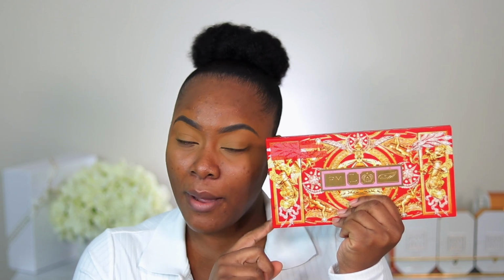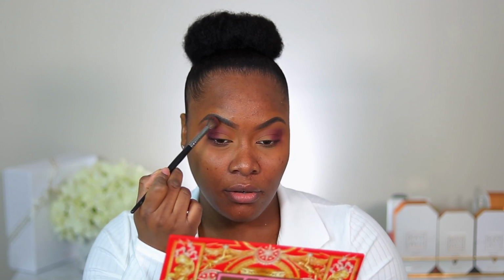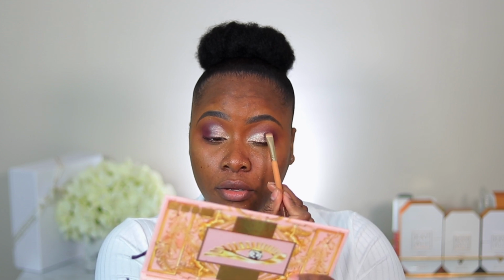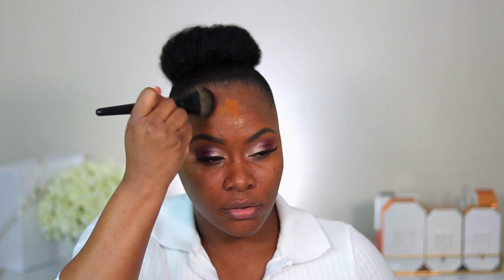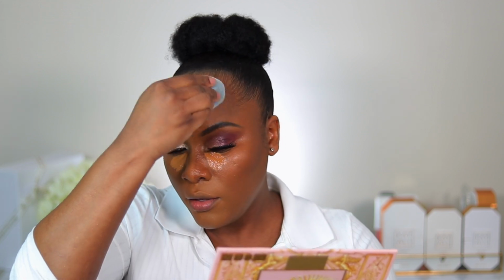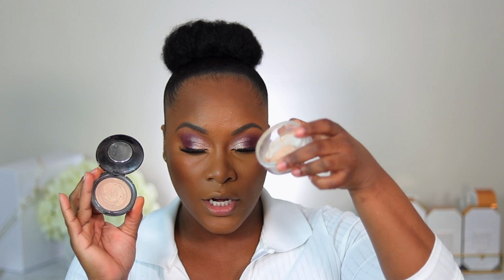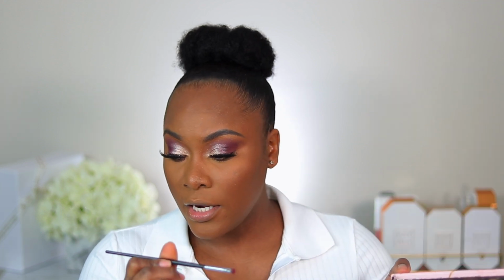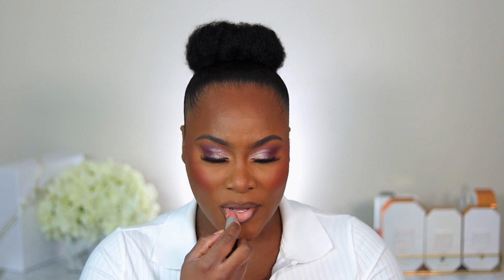GRWM FULL FACE PAT MCGRATH FULL COVERAGE GLAM TESTING NEW MAKEUP + OLD MAKEUP FAVORITES 2022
✨✨OPEN✨✨

Products mentioned

Pat McGrath celestial odyssey eyeshadow palette

Pat McGrath celestial divinity eyeshadow palette

OTHER PRODUCTS